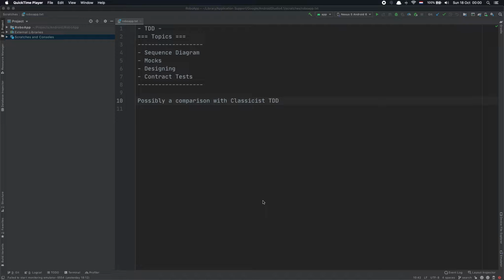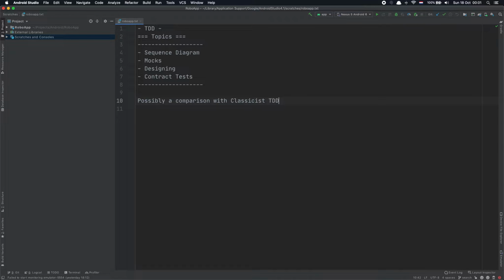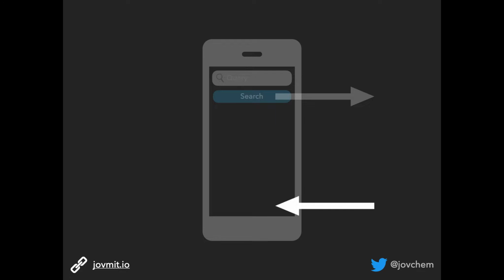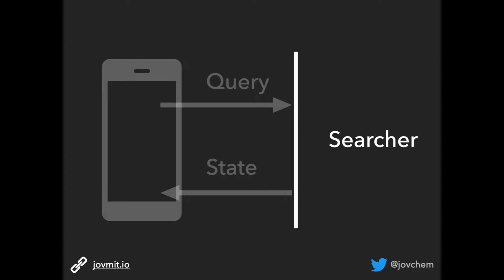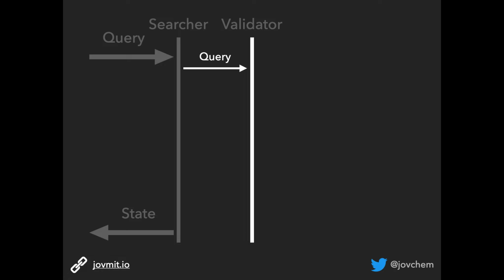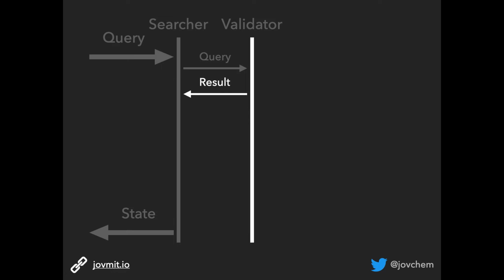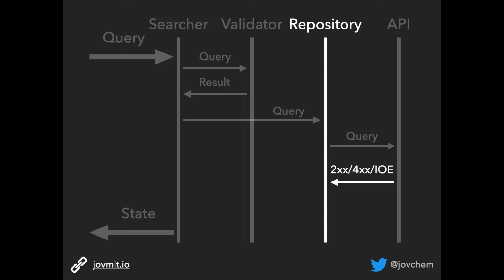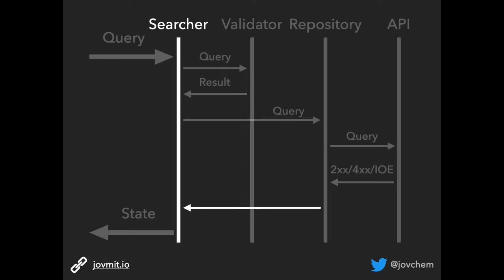Outside In TDD - Search Functionality 1 (The Sequence Diagram)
The first episode of the series of implementing a search functionality following the Outside-In TDD approach. Explains what the sequence diagram is, what's its purpose, and how it can be helpful to get us started with TDD.

Prefer reading? Here is a link to the article